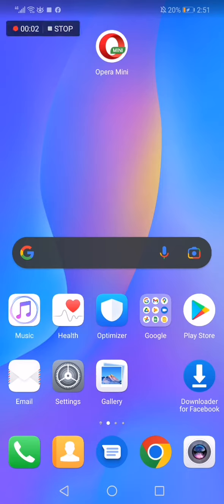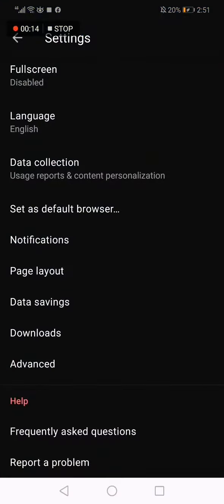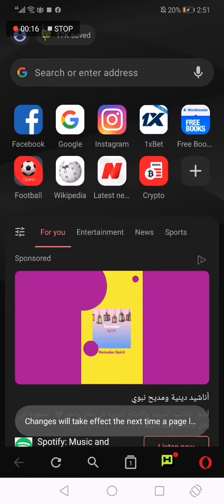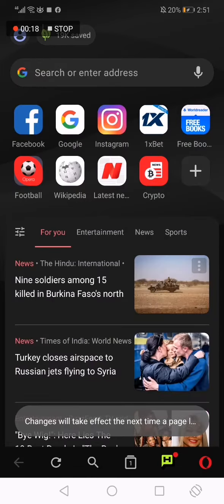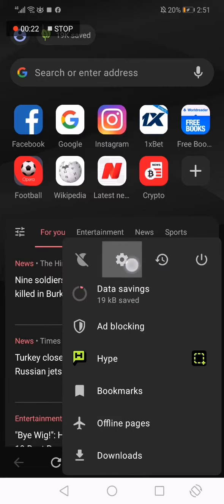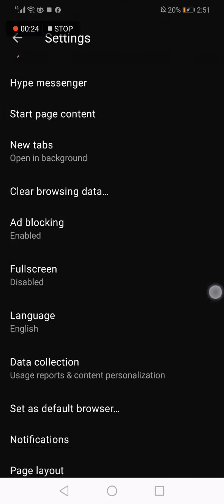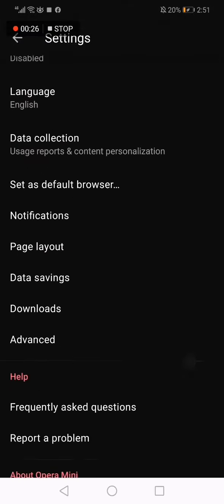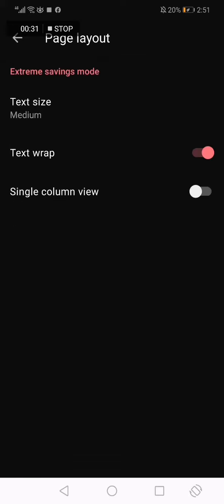How To Turn On text Wrap on Opera Mini Browser Phone App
My idols on YouTube:
Mike Vestil
Ali Abdaal
biaheza
Kevin David
Incognito Money
Sara Finance
Everyday Money
Channel Makers
Vidiq
SuperHumans Life